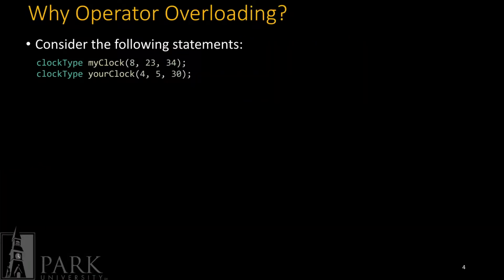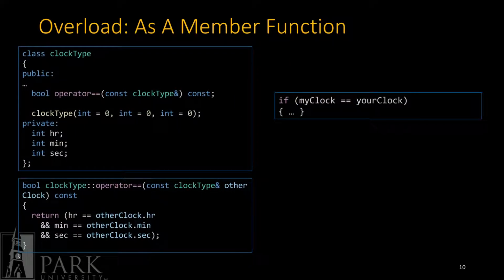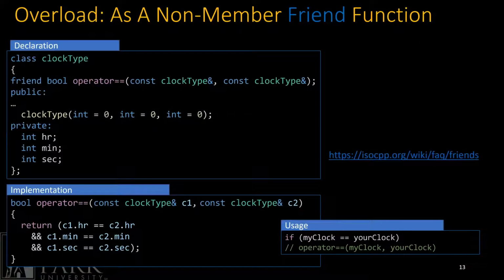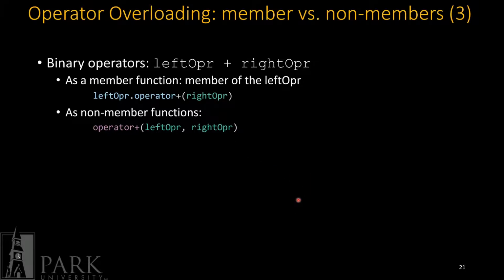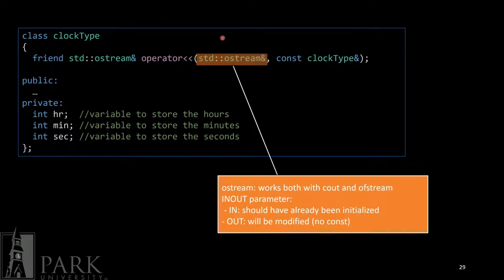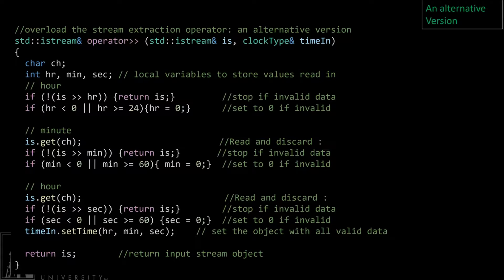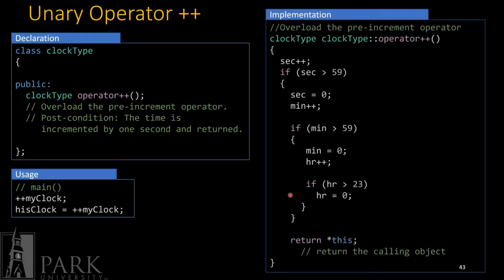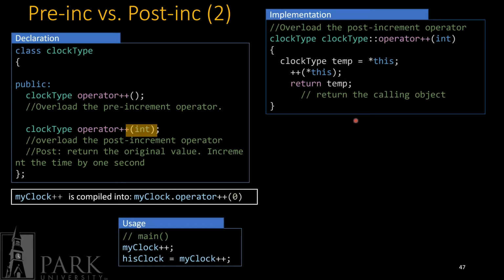CS225 u5 l2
- operator overloading overview
- operators as functions
- overloading as member function
- overloading as friend function
- overloading as stand alone function
- member vs non-member implementations
- output operator overloading
- input operator overloading
- pre-increment operator
- post-inc operator